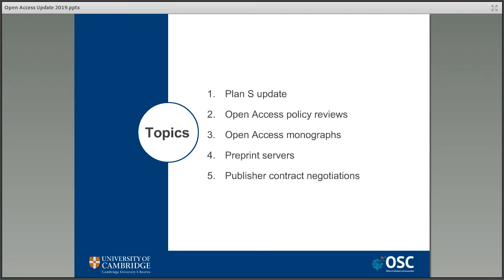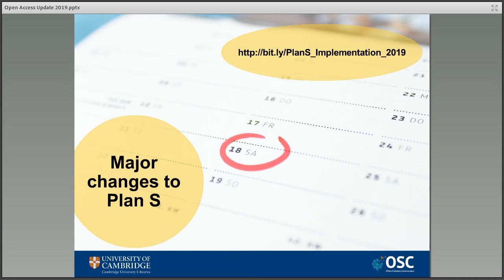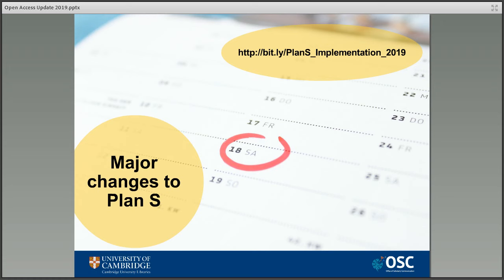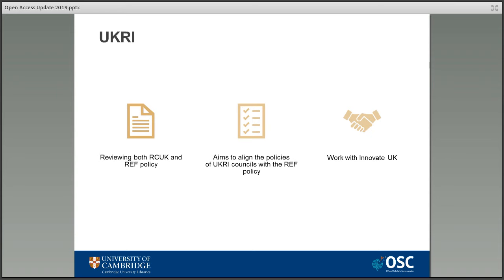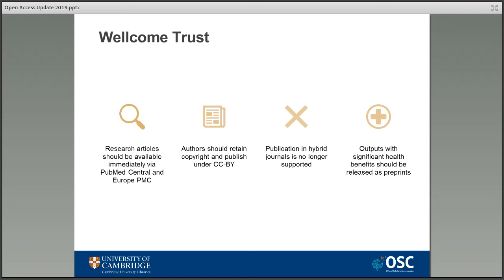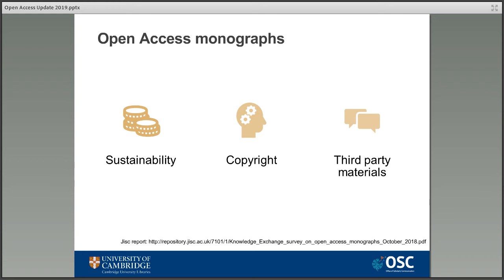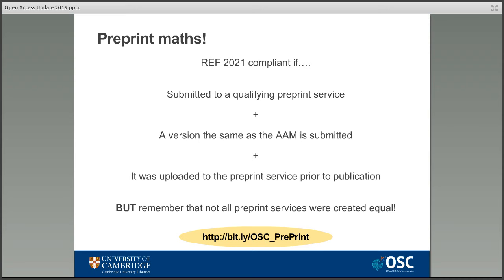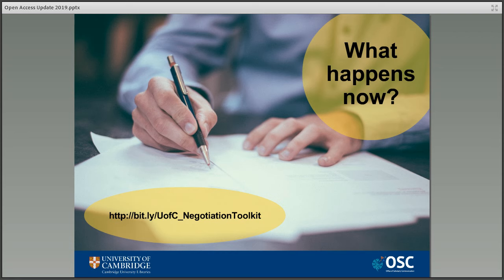Open Access Update 2019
What’s new in Open Access for 2019?

Open Access is a fast moving area but it can be hard to find time to keep up with the latest developments. This session offers a brief update on the biggest changes both within Cambridge and the wider world in the last year.